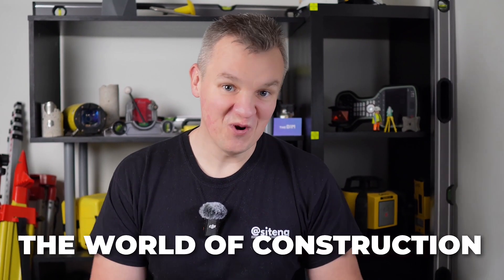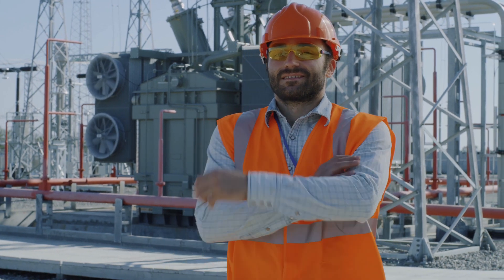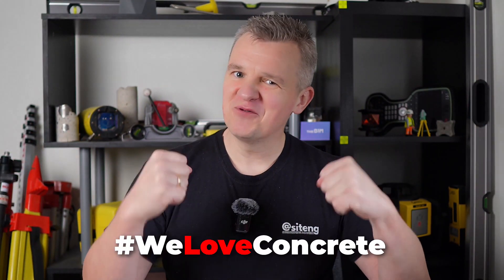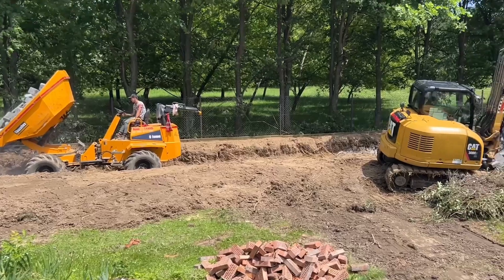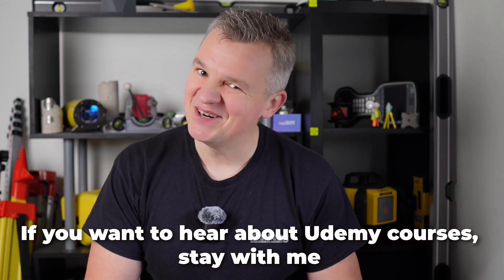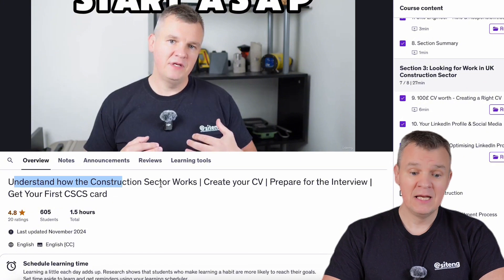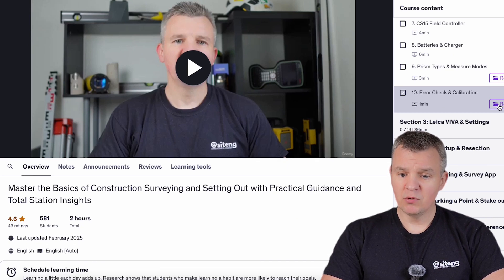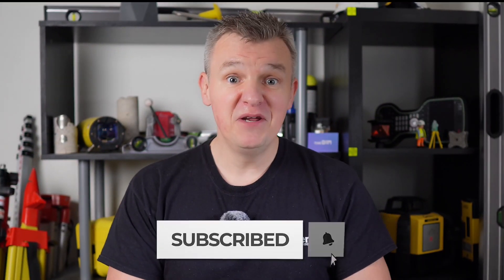Digital Construction 🏗️ Setting out and engineering - what’s for you in 2025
Real construction, Great project,  Fantastic people and untold stories 👷‍♀️👷

🎉 It’s been 5 years since I uploaded my first video… and we’re just getting started! 🚀

The next chapter of this channel is going to be BIGGER and BETTER than ever before! Expect epic construction projects, cutting-edge tech, expert insights, and hands-on tutorials—all from real construction sites and real engineers.

Helping so many people was definitely worth it 🚨

🏗️ Incredible construction sites – From Top-Down Construction, Slip Forms, Jump Forms, to traditional methods
🦾 FutureOfConstruction series – Showcasing the latest construction tech, equipment, and innovations (both hardware & software!)
🎙️ NEW Podcast – Launching in the second half of the year, featuring great minds from the industry
🎓 Site Engineering & Construction Tutorials – Learn the ins and outs of SettingOut, Leica Icon Robotic Total Stations, and much more
🏡 Project GrandHouse – I’ll be building a house while teaching construction, showcasing new tech, and bringing a vlog-style experience
🛠️ Concrete Series – Everything you need to know about concrete construction, testing, and methodology
🧑‍🎓 Engineering Academy - foundations ready for people looking to start a career in construction - more courses for junior engineers and assisntatn engineers and graduates coming this year!

📍 Follow along @SITENG for monthly deep dives into the latest construction innovations!

⏰ Chapters ⏰
0:00 Intro
0:18 Great Construction Projects
0:49 Meet Construction Pros
1:30 Total Stations & Digital Construction
2:34 Future of Concrete
2:58 Latest Construction Tech
3:23 How to build a House
4:41 Courses for Construction
7:40 Thank you for last 5 years!